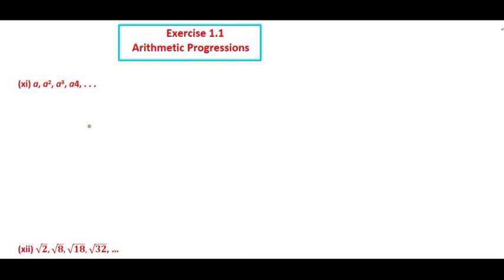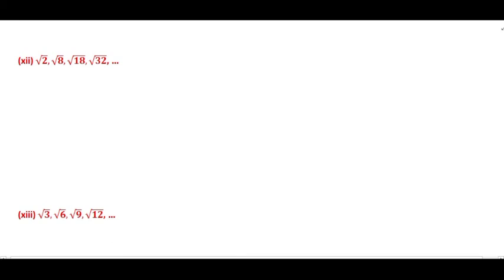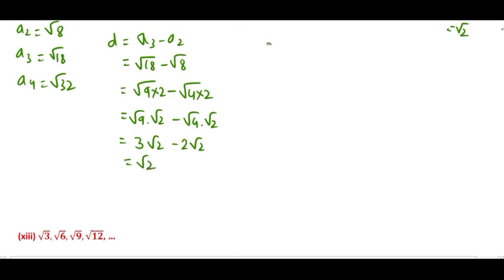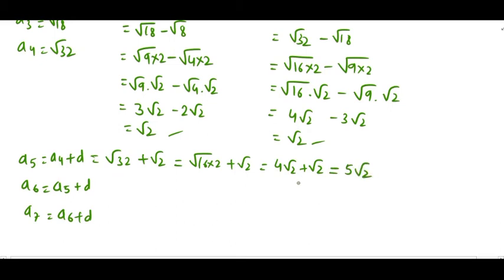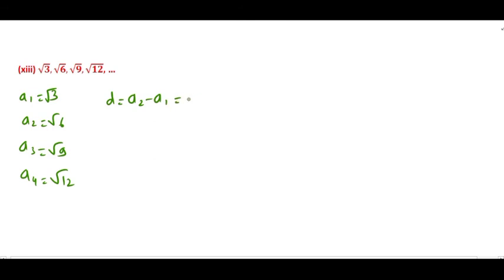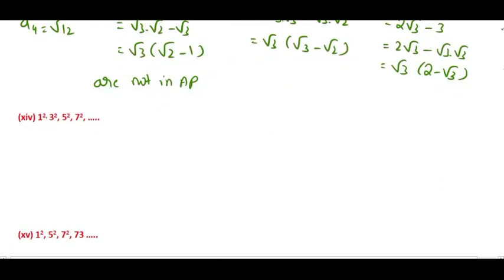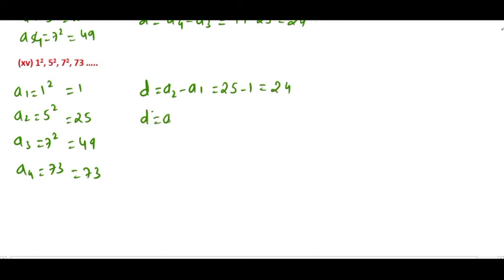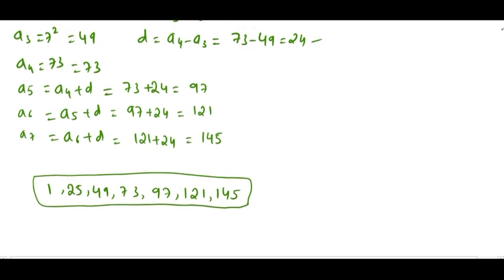ARITHMETIC PROGRESSIONS Part 5 - Class 10 Mathematics lExercise 1.1 or 5.1l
Arithmetic Progression
4. Which of the following are APs ? If they form an AP, find the common difference d and write three more terms.

These problems can be solved by using the following methods

Step 1: Identify the first term. (that is a)

Step 2: Identify common difference. (that is d)

d=a2-a1

or

d= a3-a2

or

d=a4-a3

or

d=succeeding term-preceding term